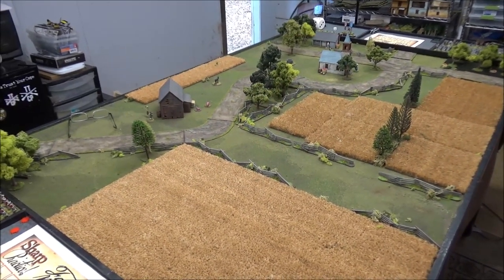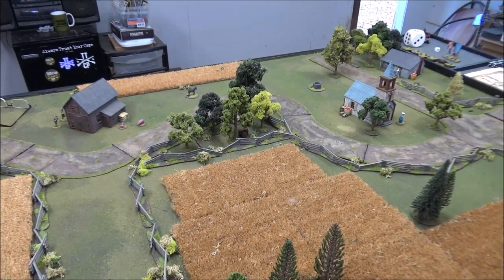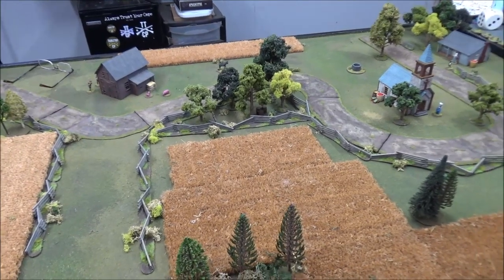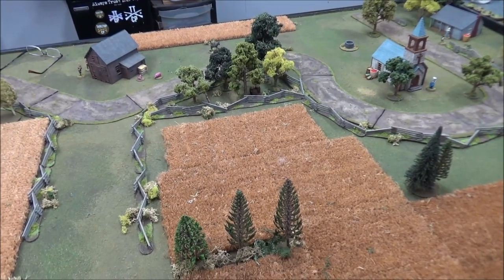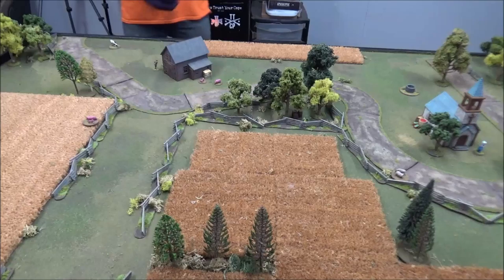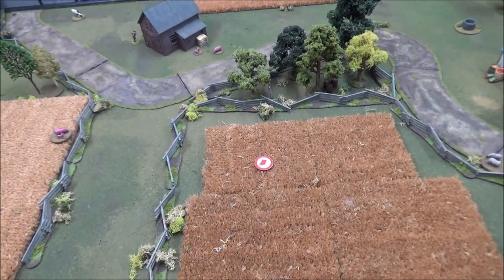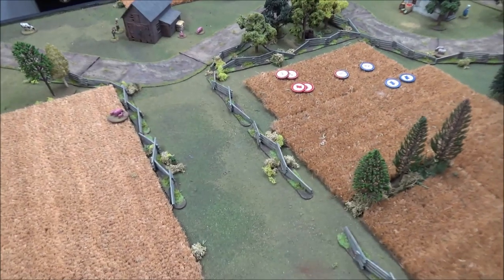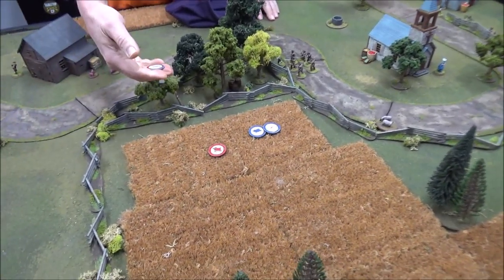PATMOCON 2020: Sharp Practice Battle Report- The Gold At Tom's Hill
Here is a game of Sharp Practice we played using a custom mission for  PATMOCON 2020.